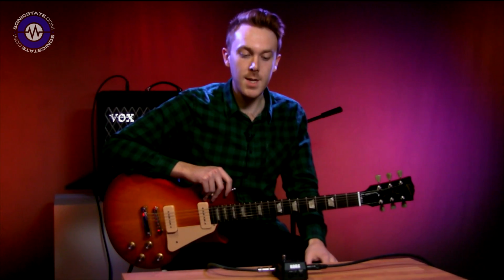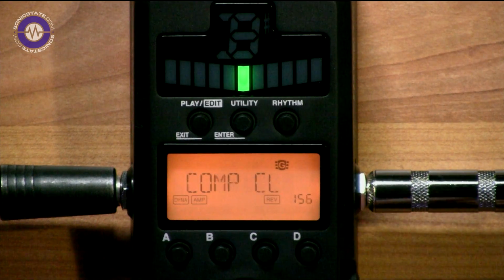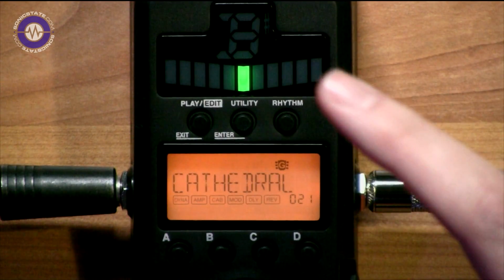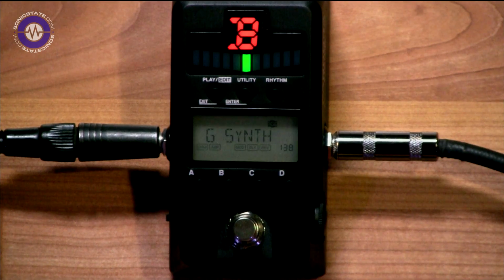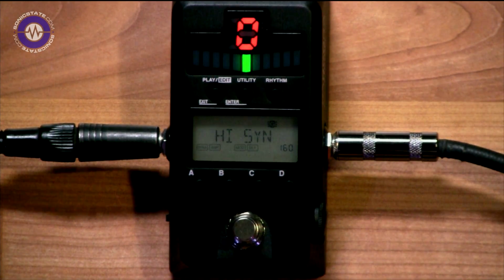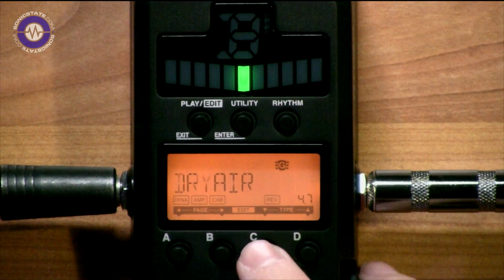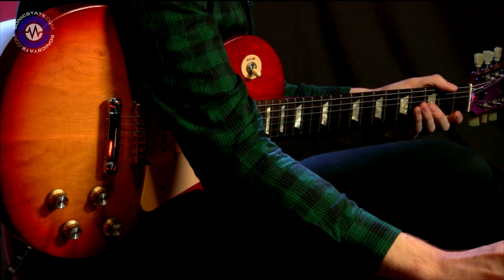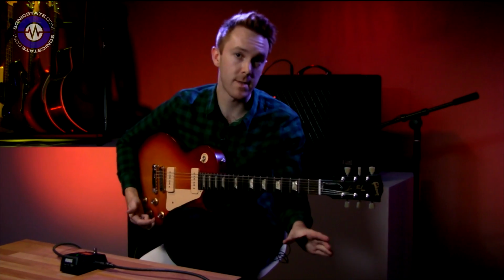Korg Pandora Stomp Effects Review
The Korg Pandora packs Korg's REMS modelling technology into a stompbox, with amp modelling, cab simulation, effects, and all the stuff you'd usually expect from such a product.